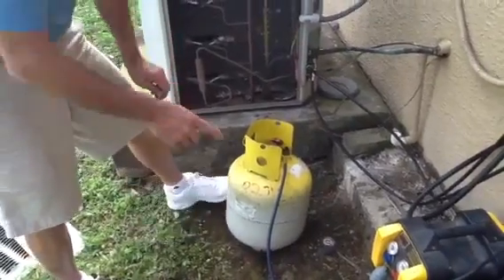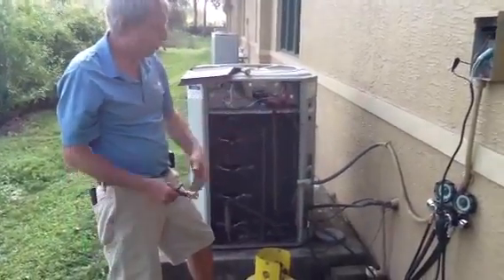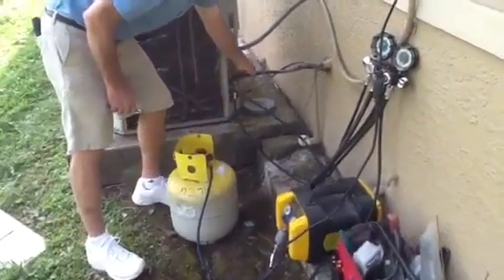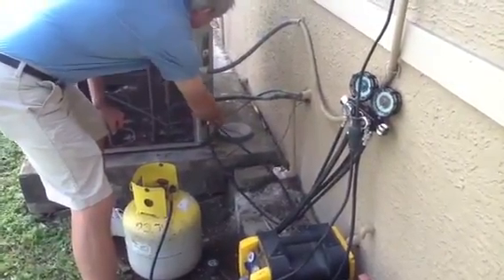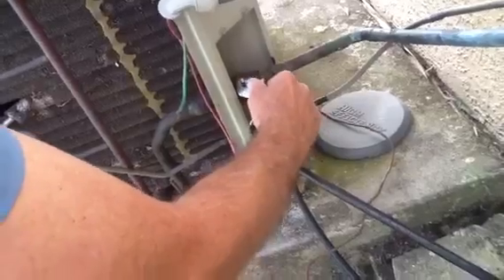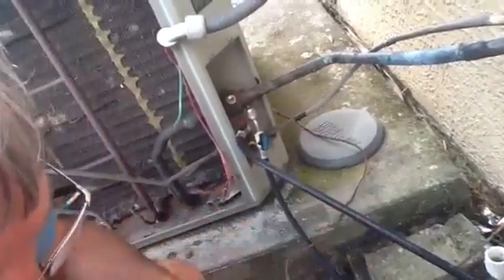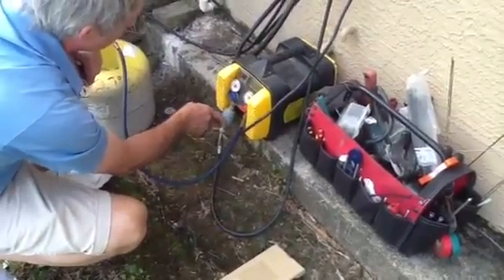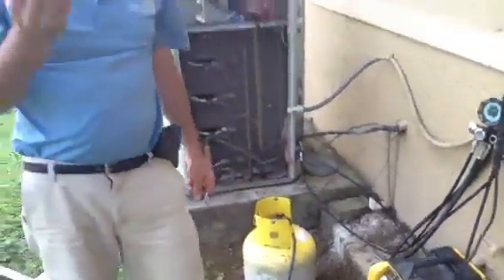Quick Way to Recover Refrigerant:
Nate Exam Review